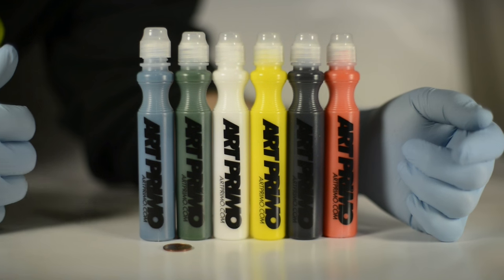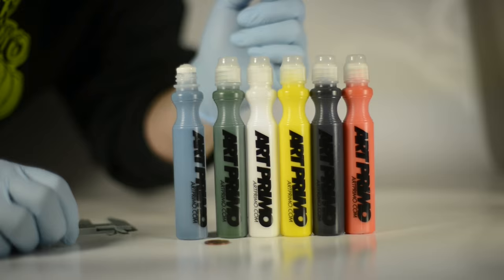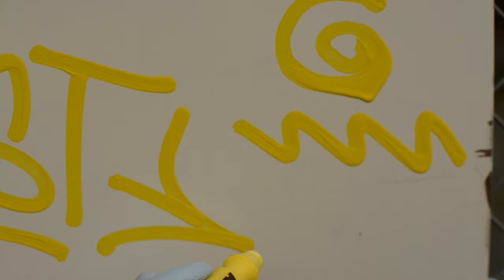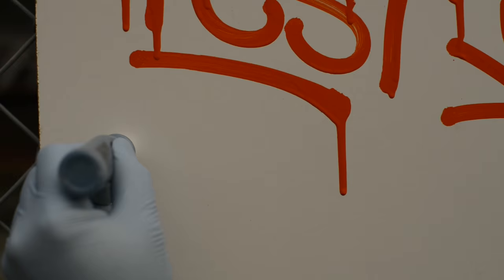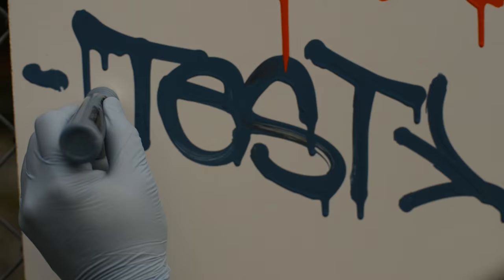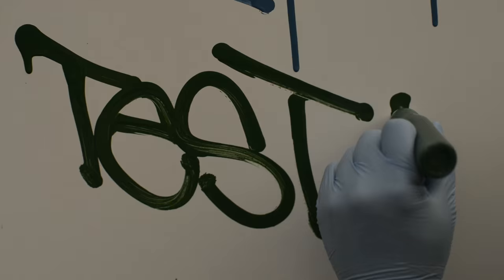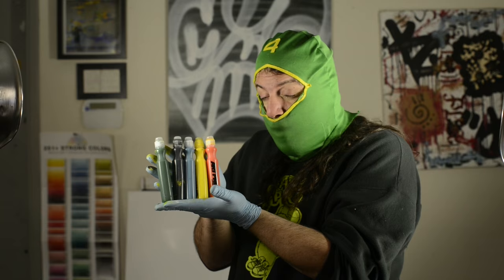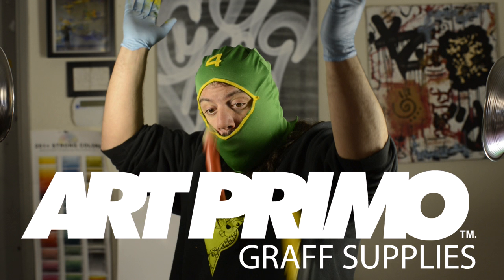ArtPrimo.com presents: Pre-filled Drip Mop review by the Green Ranger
The Green Ranger does a review on the new pre-filled drip mops available now on our website.